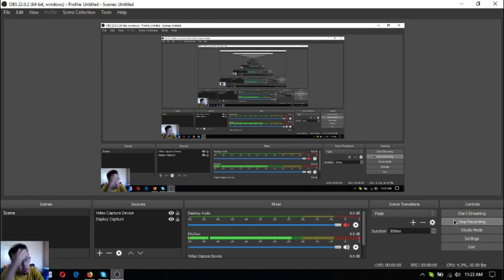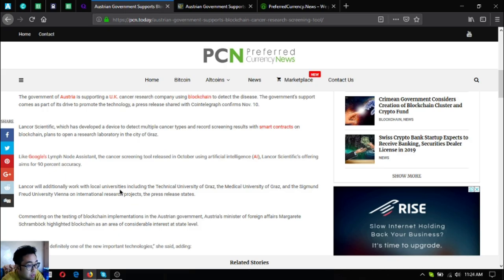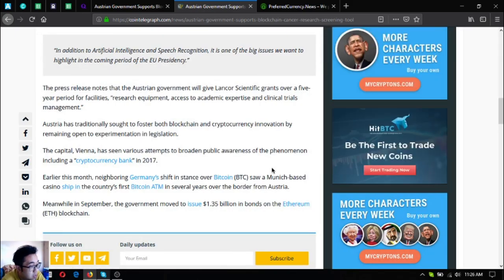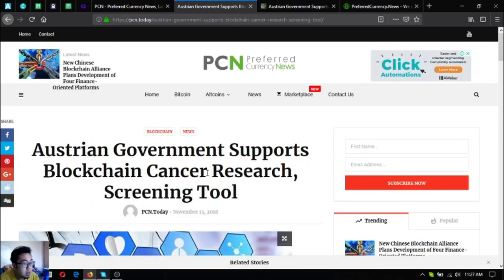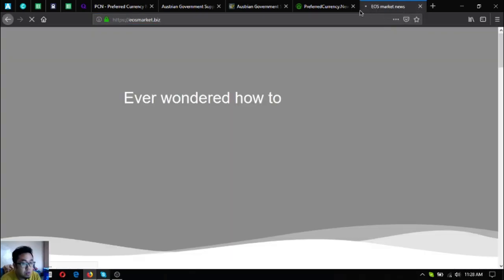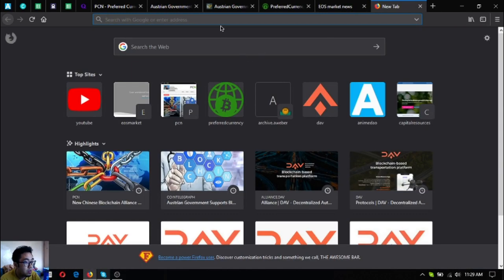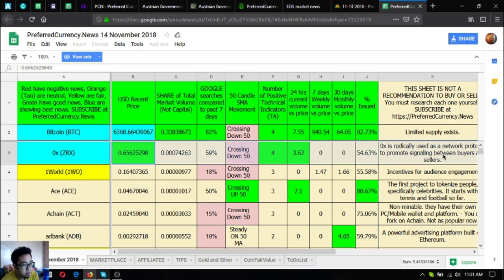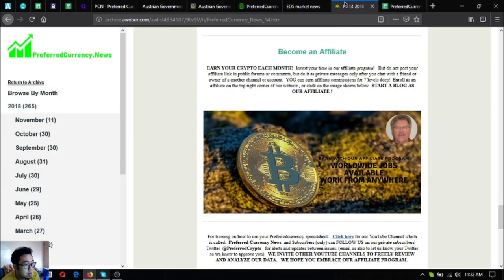Crypto News: Austrian Government Supports Blockchain Cancer Research, Screening Tool